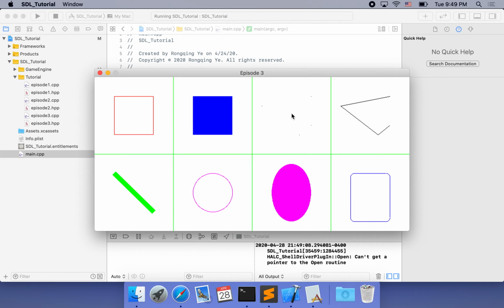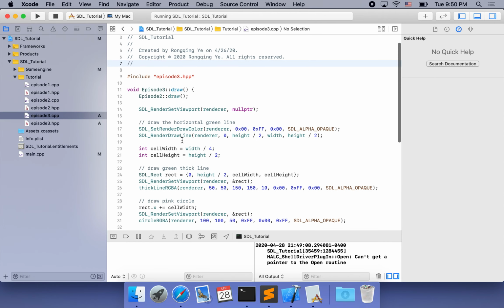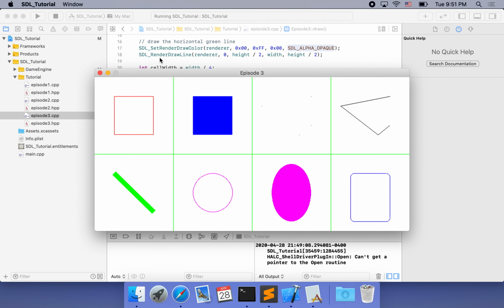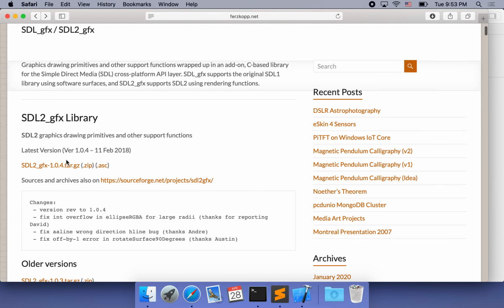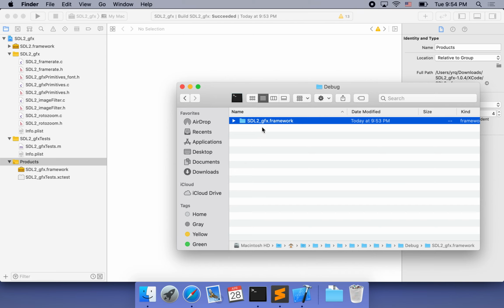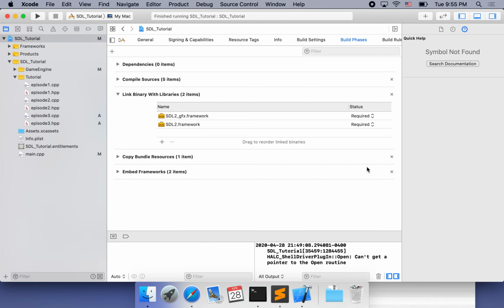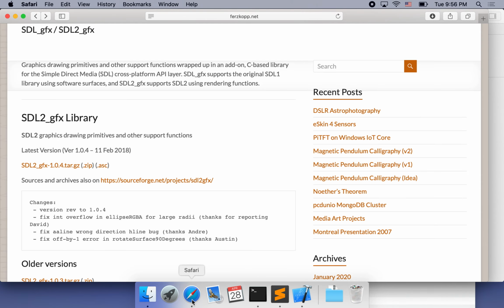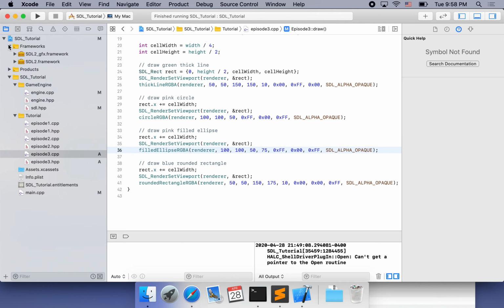SDL2 on Xcode (Ep3): Using SDL2_gfx extension library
We use SDL2_gfx extension library to draw some more geometric objects, such as thick line, circle and etc. More importantly, we learn how to compile a framework using SDL2_gfx as an example, when the framework is not provided to us directly.

You can find all codes to the project in the GitHub repository